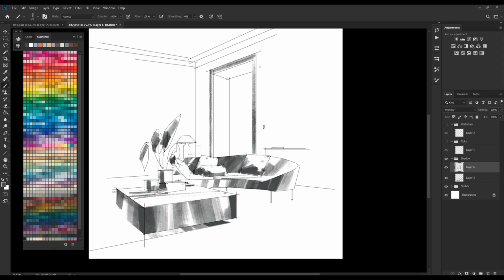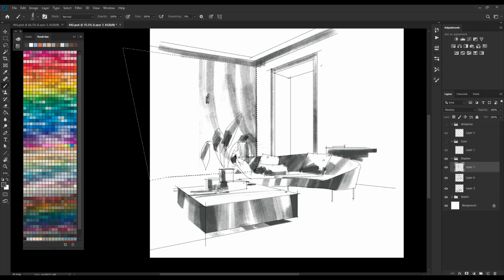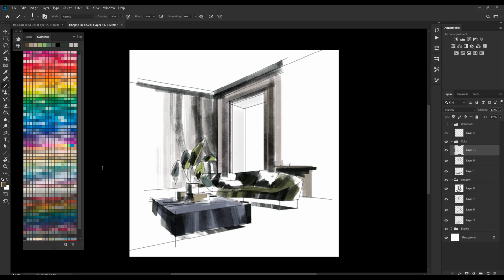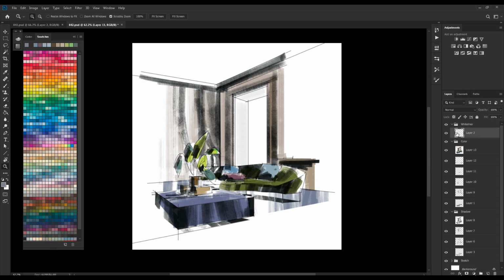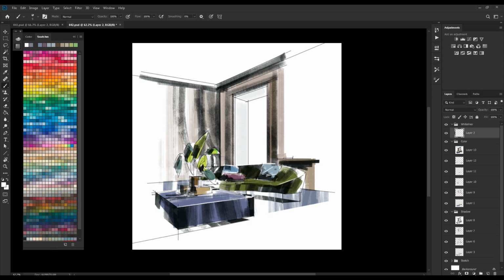Interior Sketch | Rendering with Marker Brushes!